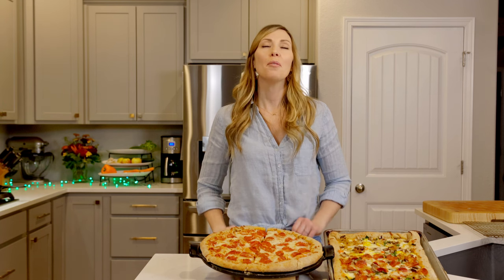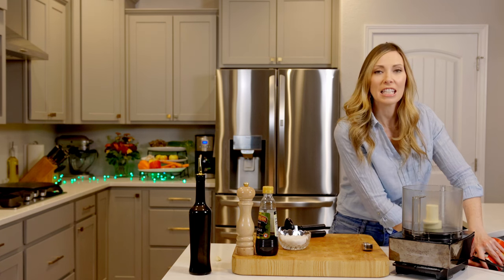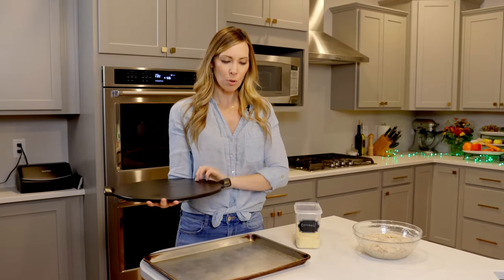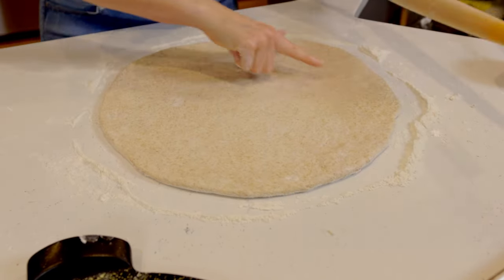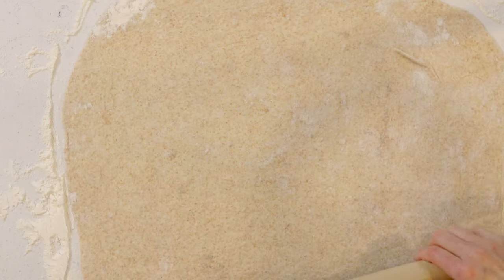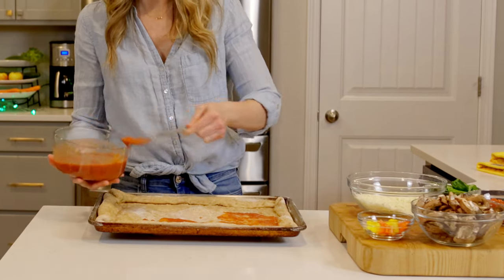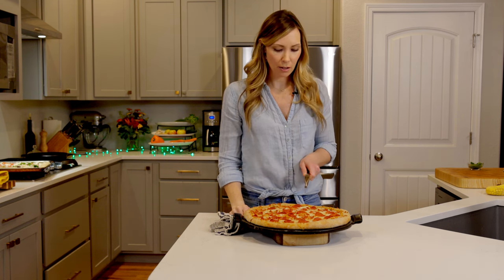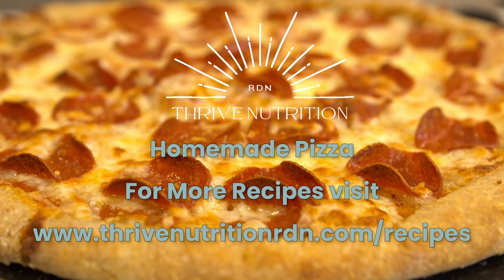Unlock the Secret of the Perfect Homemade Pizza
In this video I'll show you how to make my favorite homemade, whole wheat pizza recipe, plus a quick, no-cook pizza sauce. This is way better than takeout!

Chapters:
0:00 Intro
1:08 Mixing Dough
2:30 Making Pizza Sauce
6:01 Rolling Pizza Dough
10:59 Adding Pizza Sauce & Toppings
13:37 Adding Veggies to Pizza
16:02 Nutrition Comparison
 17:30 Outro

Kitchen Tools I Love & Used in this Video:
French Rolling Pin
Large Sheet Tray
Mixing Bowl

Follow for more recipes and nutrition tips!

Hi there! I'm Amy, a registered dietitian with a passion for cooking and helping people better their health with real foods. Through my videos on this channel, I share evidence-based nutrition information and recipes that are delicious and good for you too.